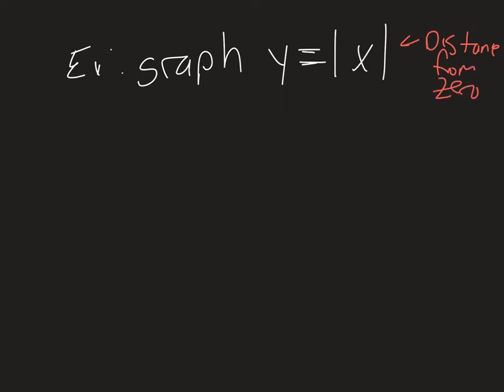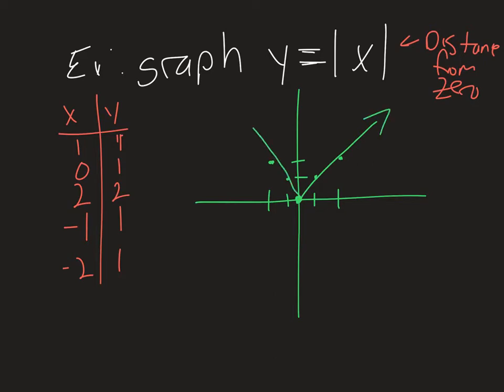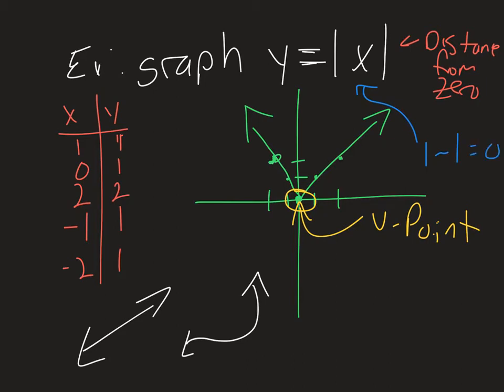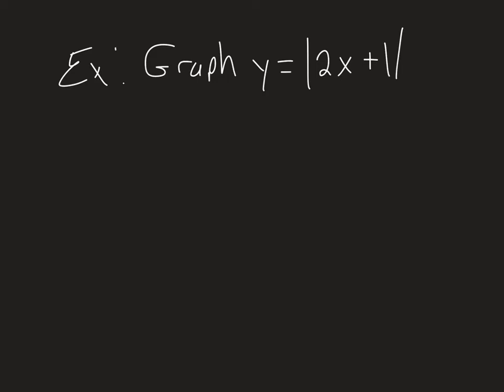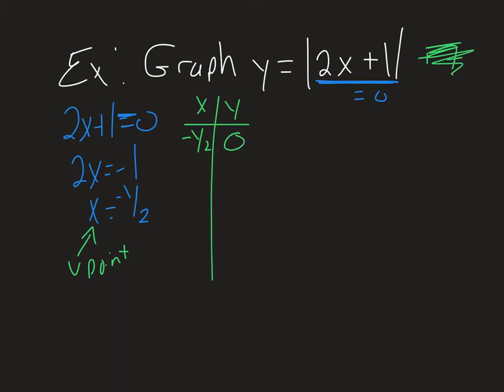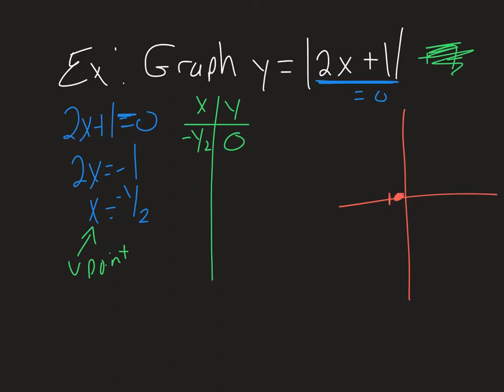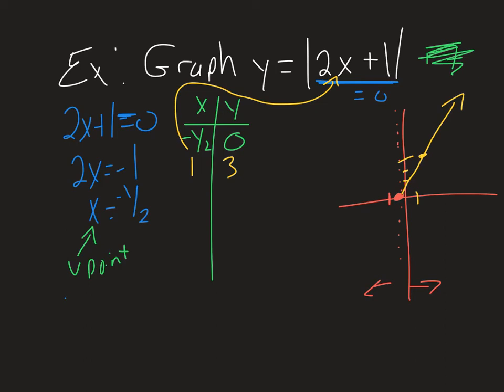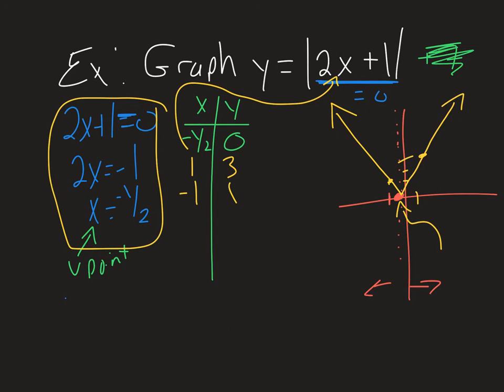Graphs of Absolute Value Functions